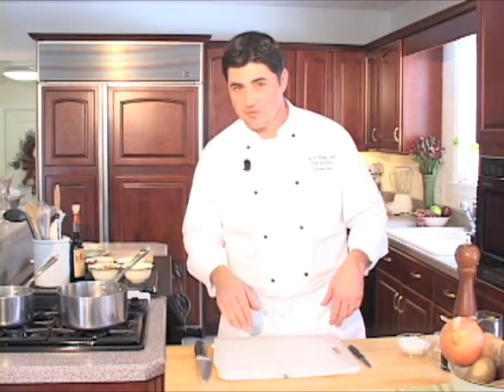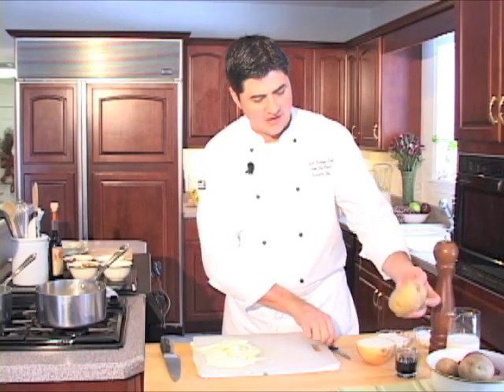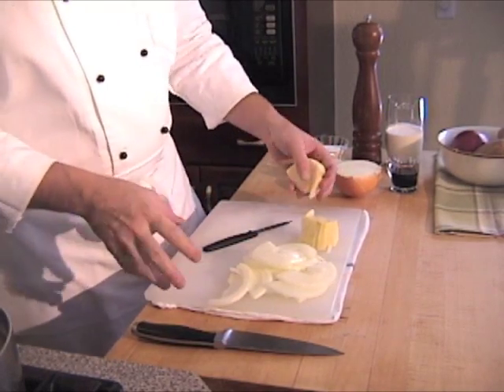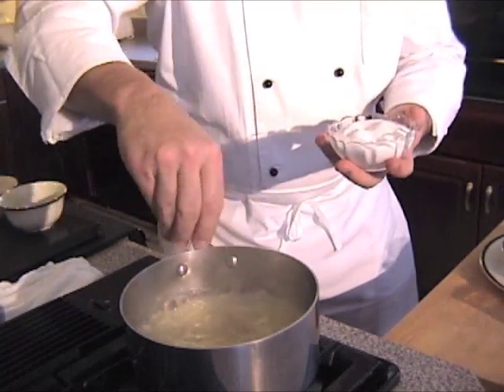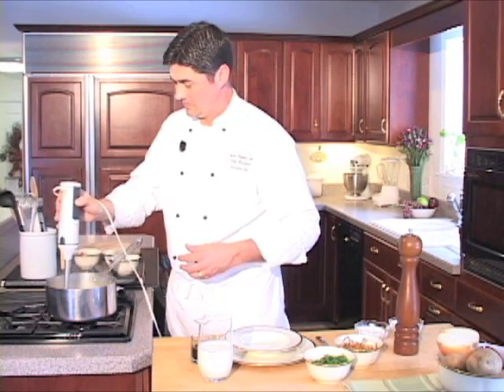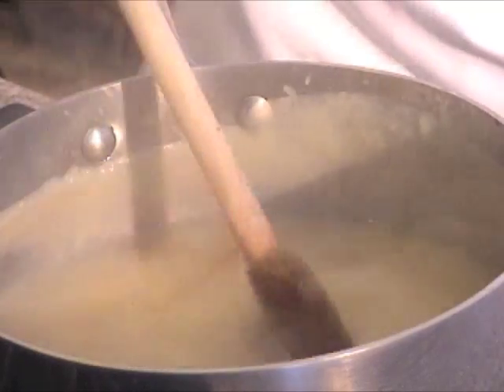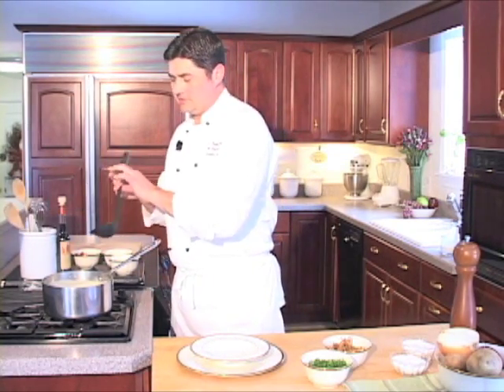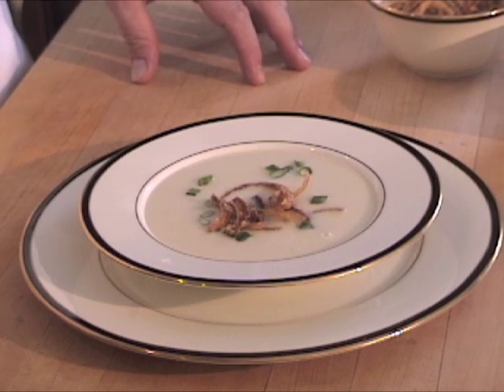Potage Lyonnaise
Chef Brian MacKenzie from the Inn at Pleasant Lake NH, shows you how to make Potage Lyonnaise  (potato soup).